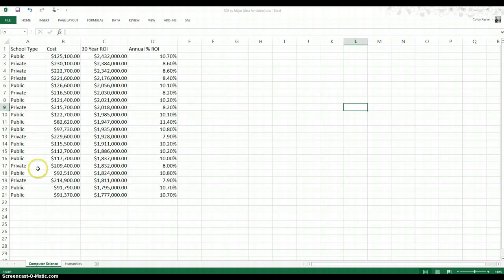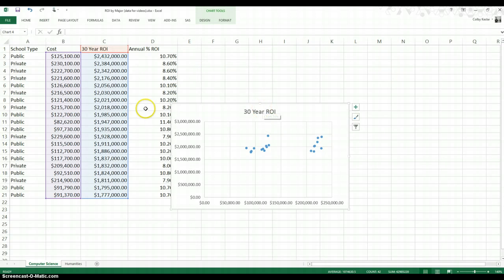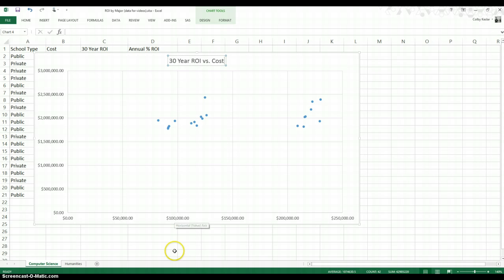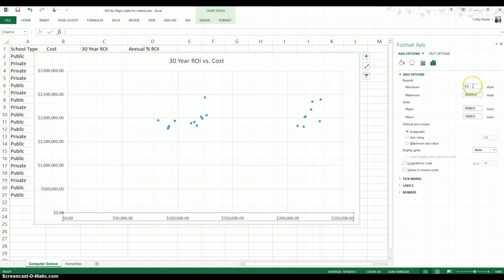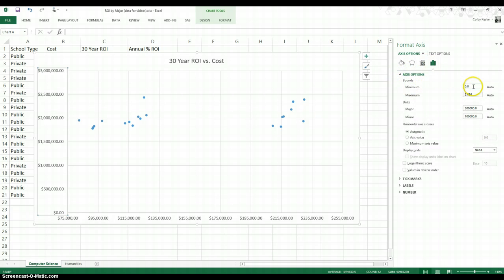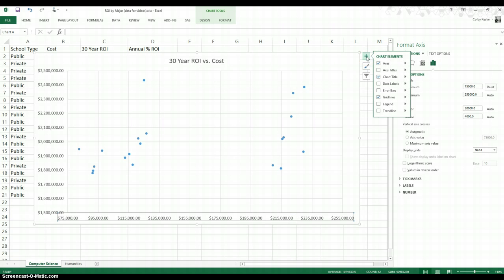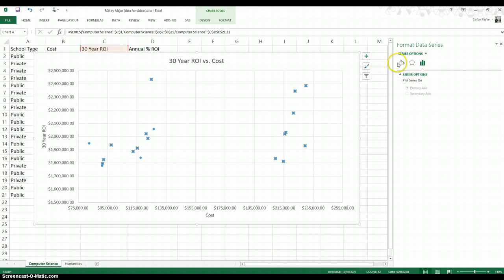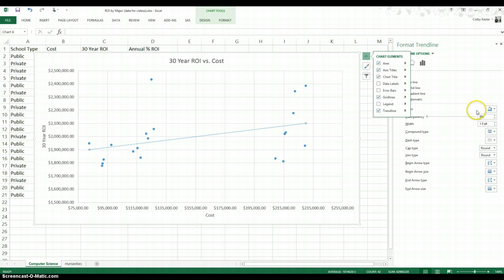BA215: Week 1 Lecture 3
Scatter Diagram and Trendline